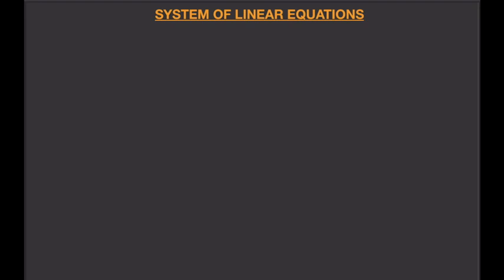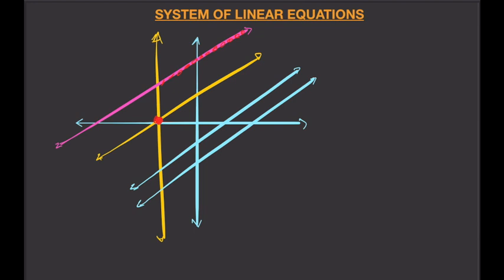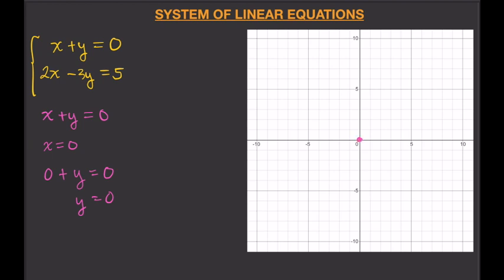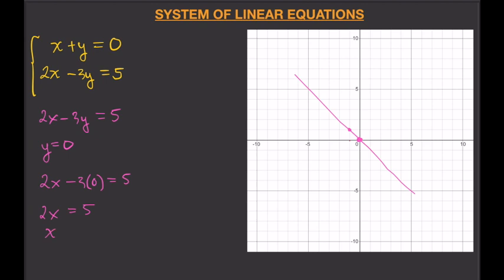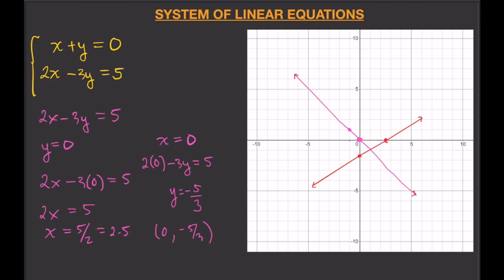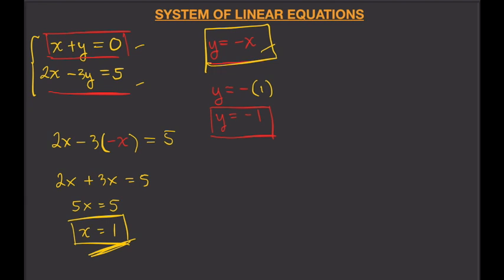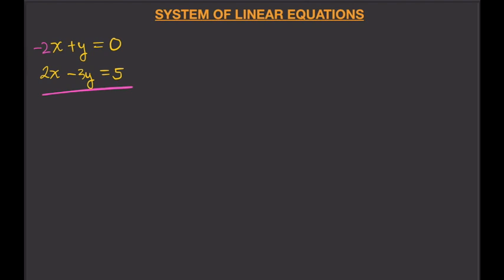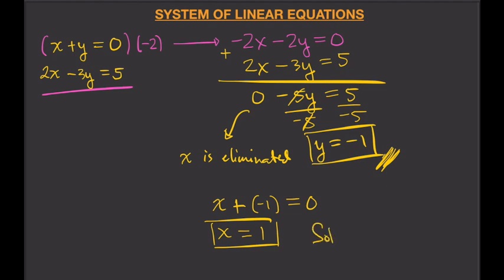REVISITING SYSTEM OF LINEAR EQUATIONS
This is a review on System of Linear Equations